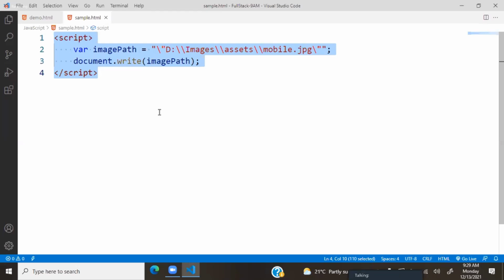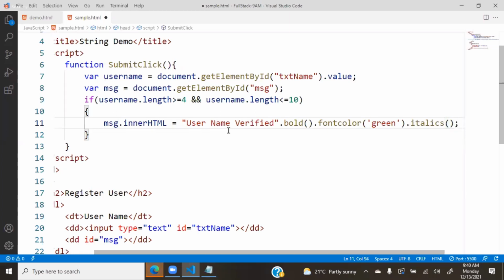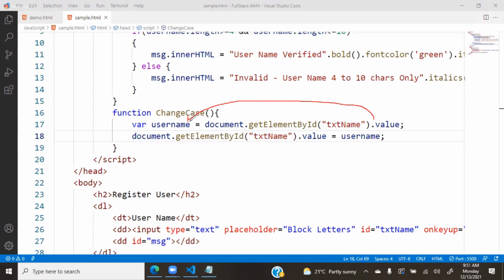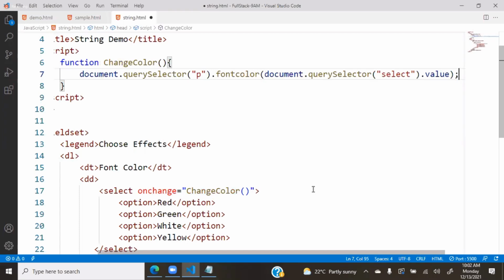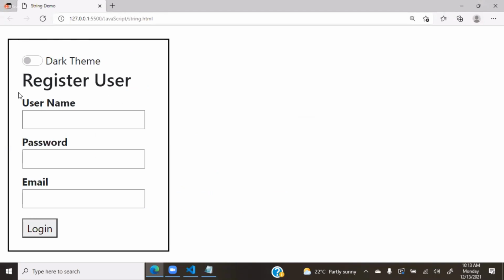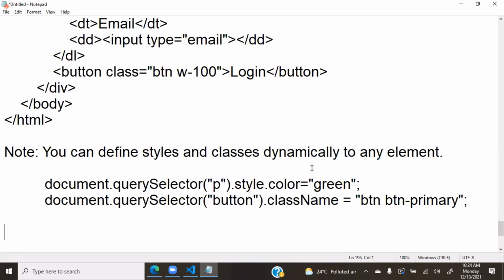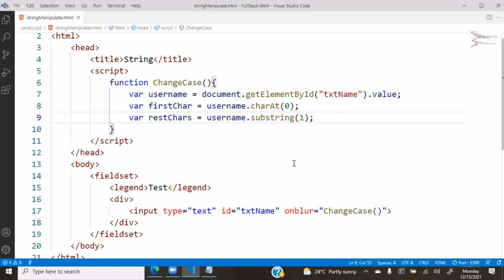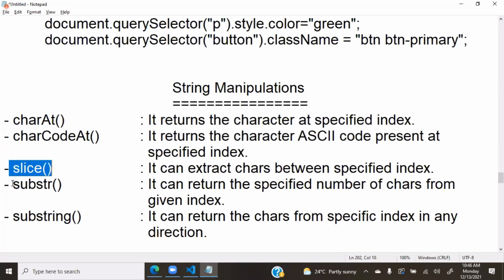Day 54 HTML,CSS and JS by Sudhakar Sharma 2021